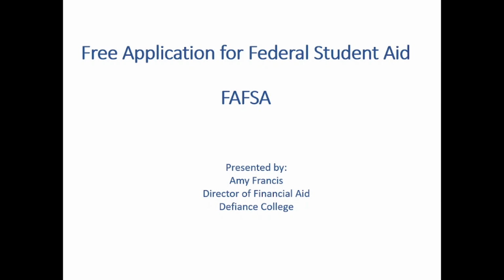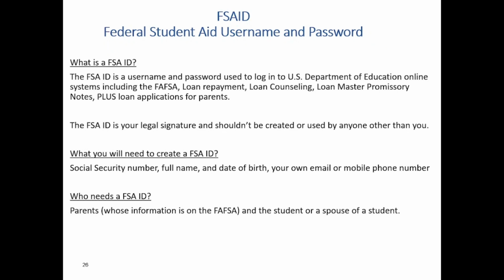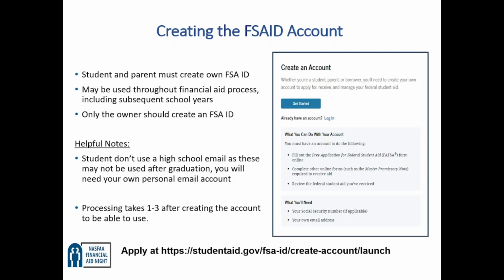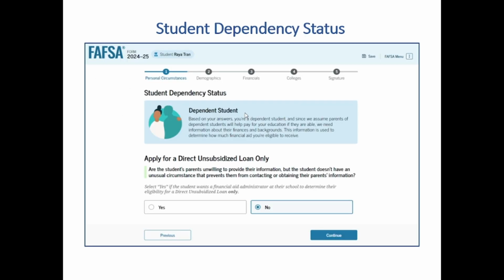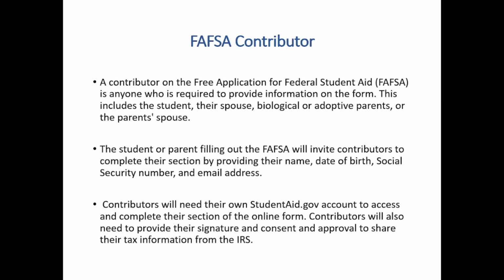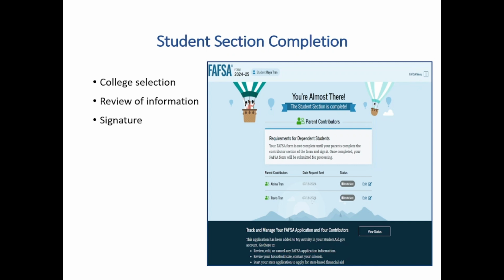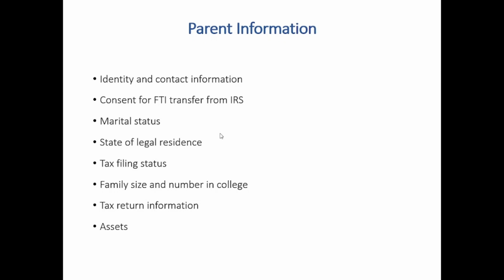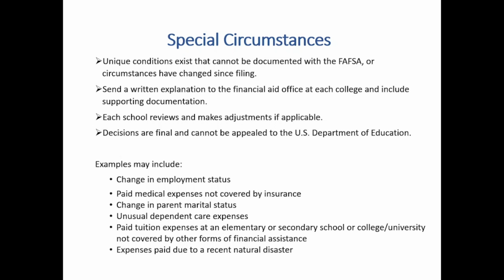2025 FAFSA Presentation